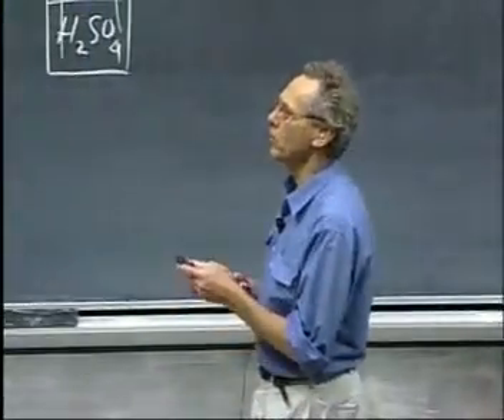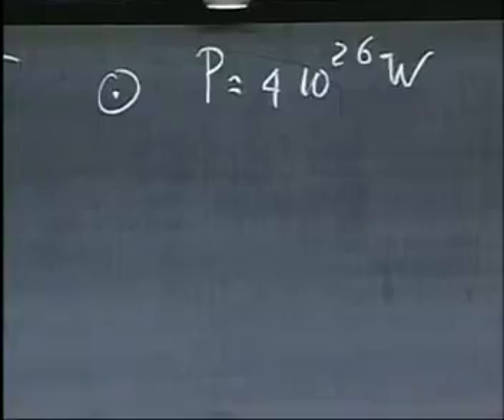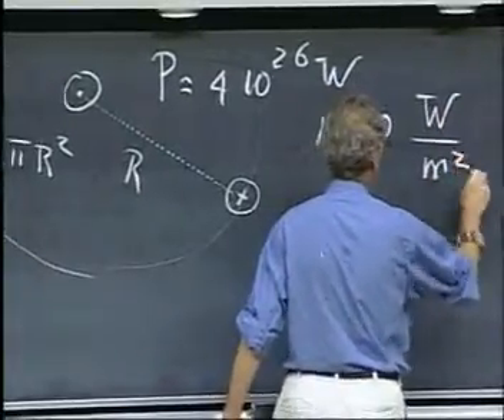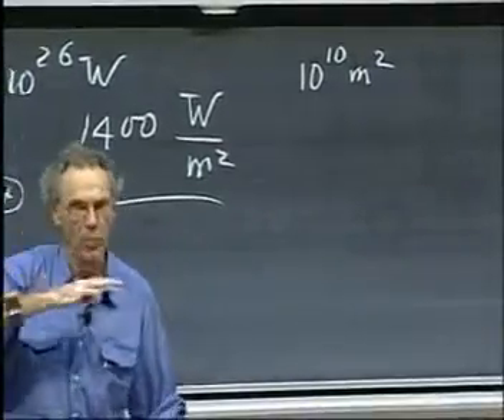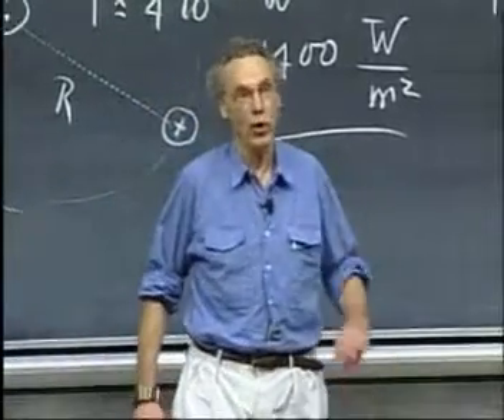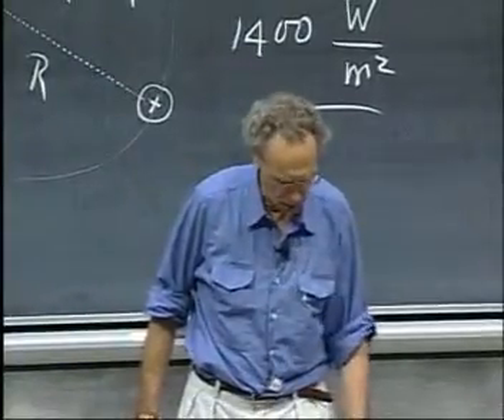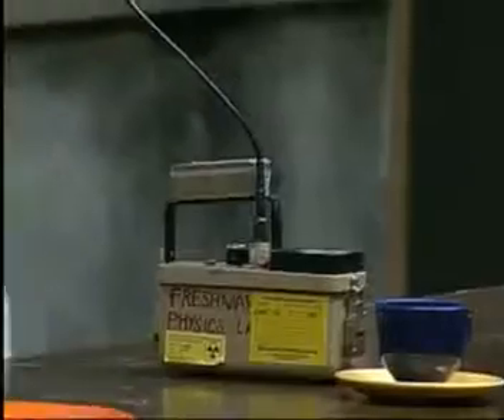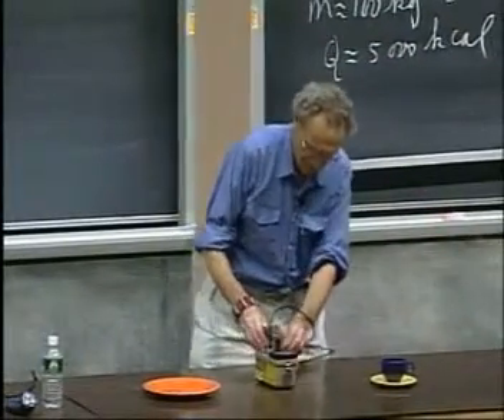Física I Lección 14F Consumo global de energía y fuentes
6. Consumo global de energía y fuentes:

Los EE.UU. tiene aproximadamente 1.30 de la población del mundo, pero las cuentas de 1/5 del consumo mundial de energía. Se considera numéricamente el almacenamiento de radiación solar. Se discute a energía nuclear y la percepción del público. Tenemos una crisis de la energía! Los combustibles fósiles podrían agotarse dentro de 100 años. La fusión nuclear se está explorando. La presencia de uranio radiactivo en esmalte se demuestra. (Profesor Lewin tiene una gran colección).